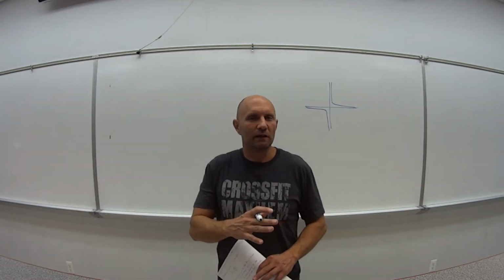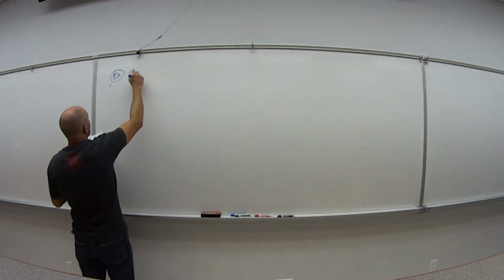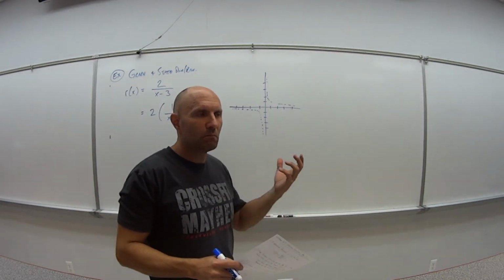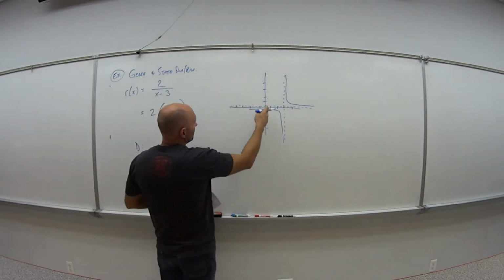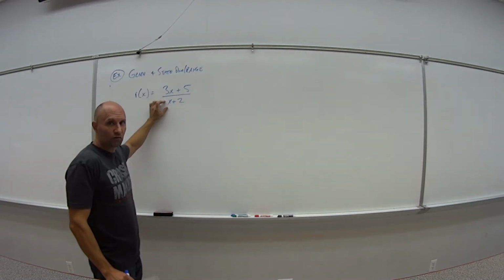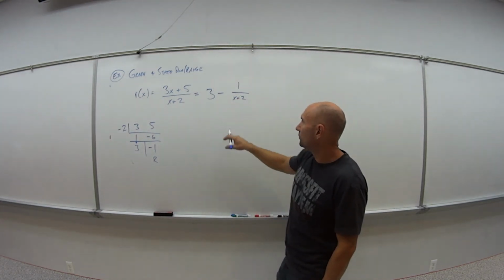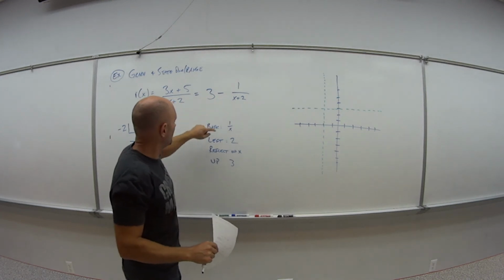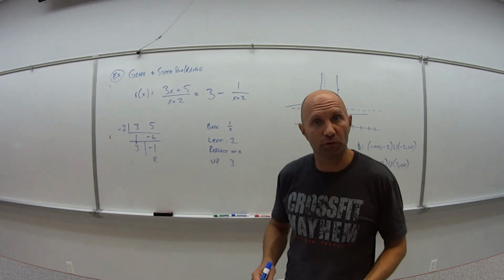3.7.2.5 Graphing Rational Functions through Transformations